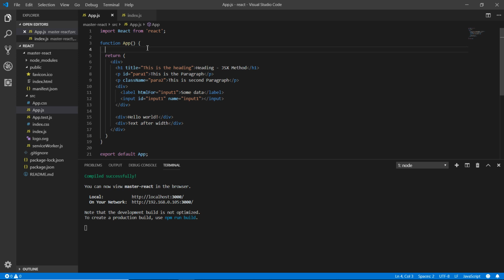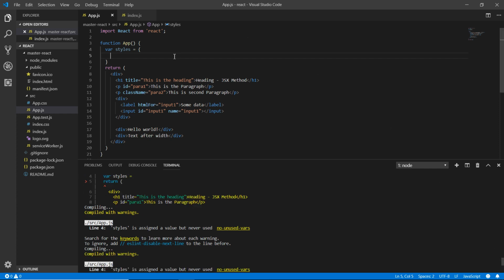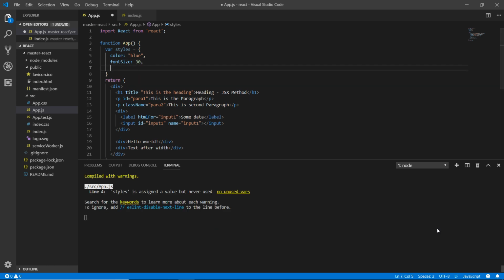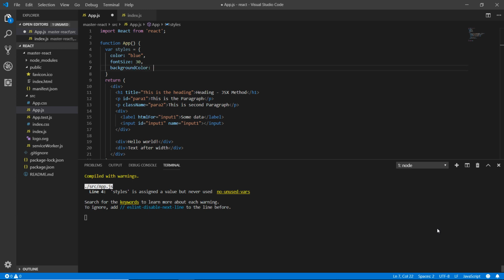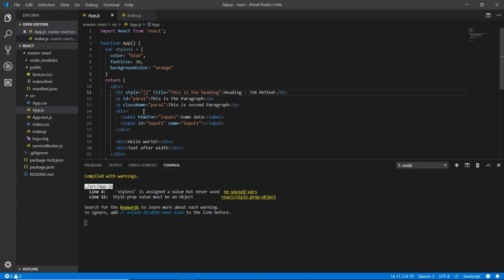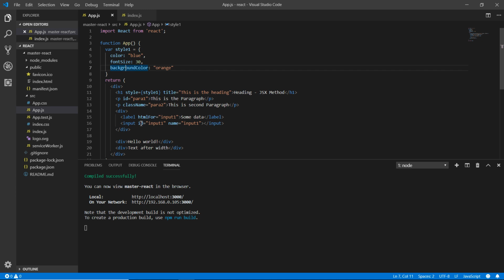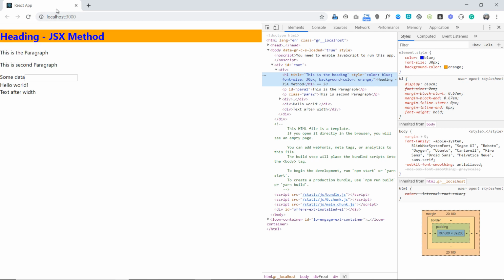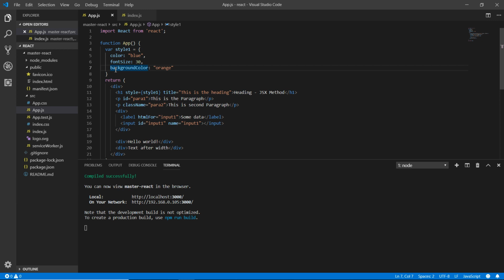Using styles in JSX for ReactJS